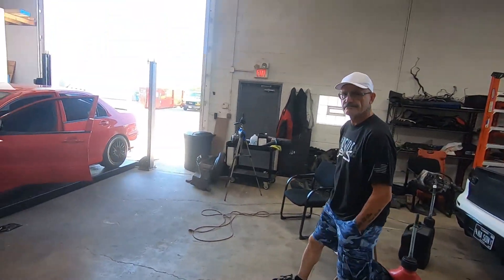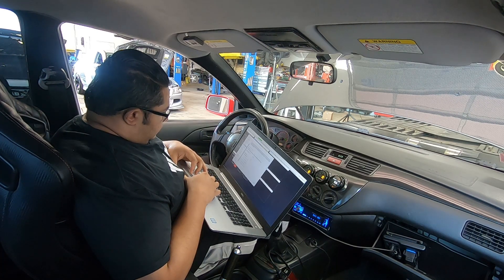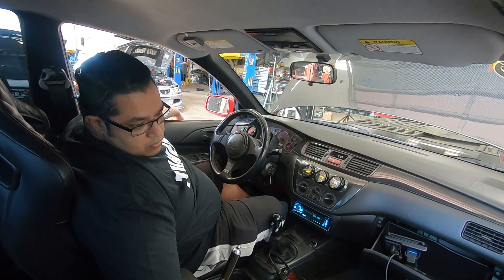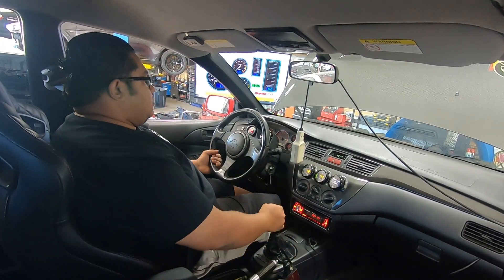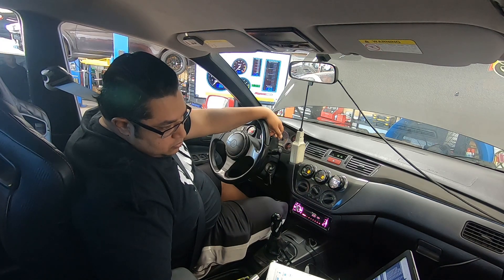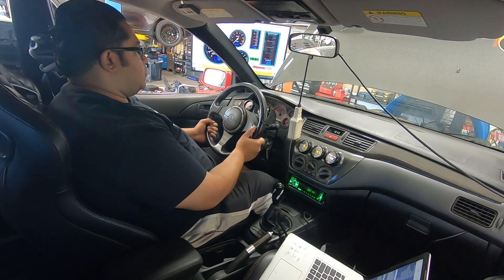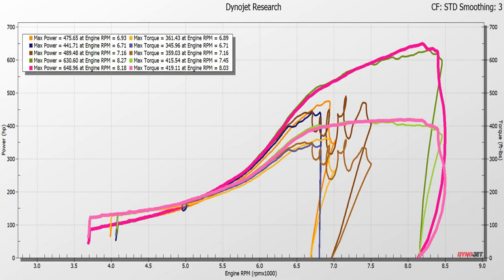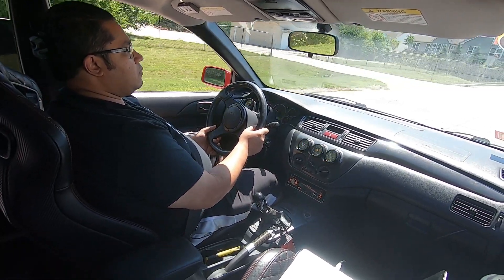Garrett G42-1200 Dyno Evo 9 Day 1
It has a Garrett g42-1200 t4 twinscroll 1.15ar housing turbo kit. the kit was made by morrison fabrication and its one of a kinds.

this was the first day of tuning after break in.
the plan is to tune the AEM infinity on 93 octane first.

then switch to e85 to make power. but you will see as we run in to issues with boost controlling.